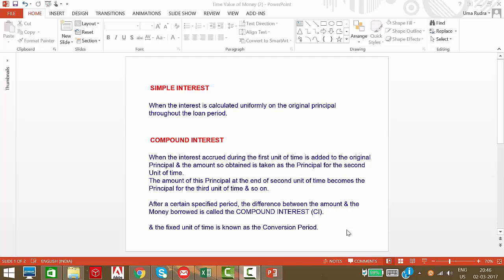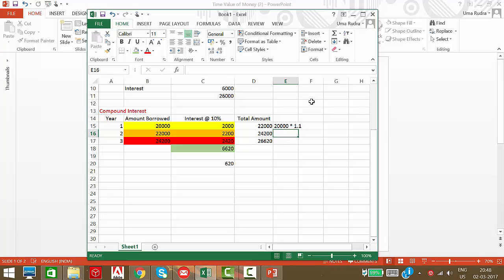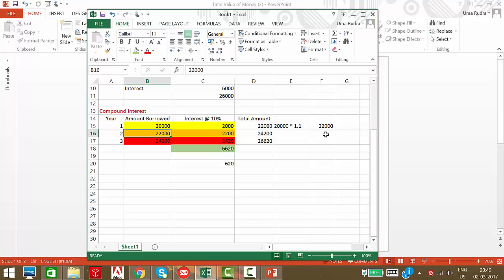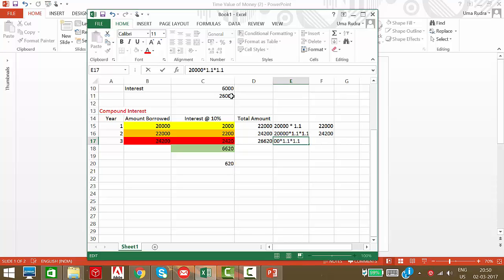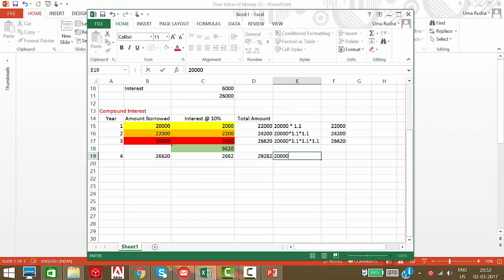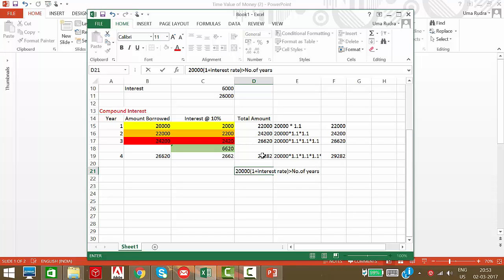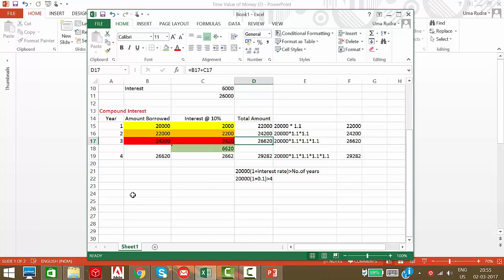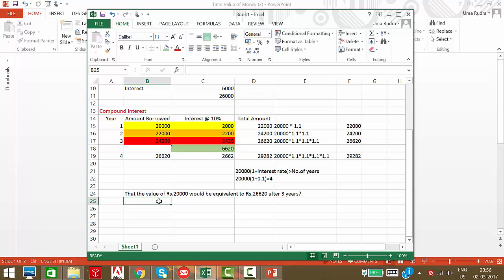Time Value of Money - Part 2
Time Value of Money - Simple Interest & Compound Interest